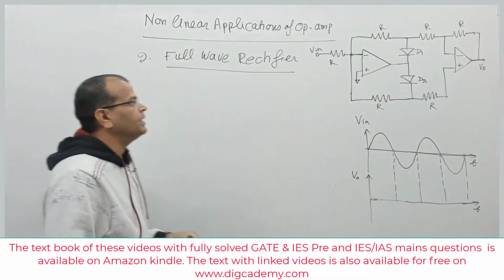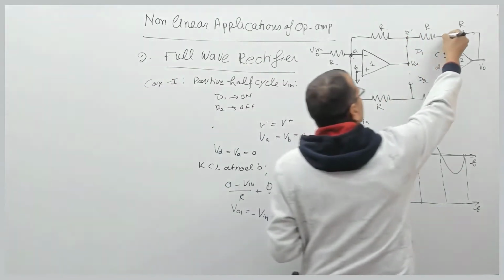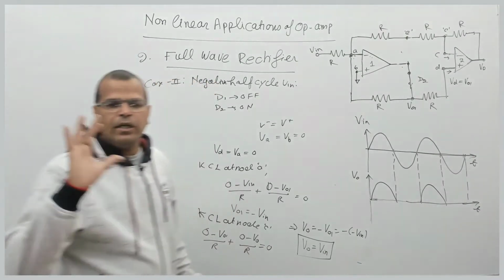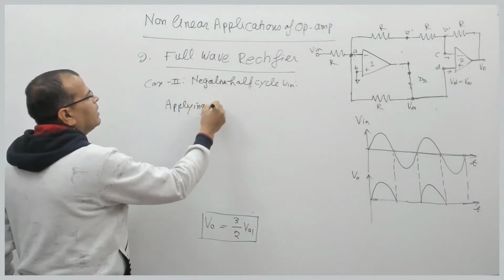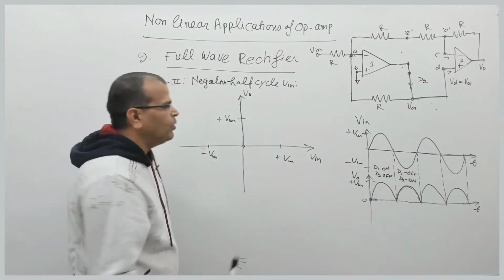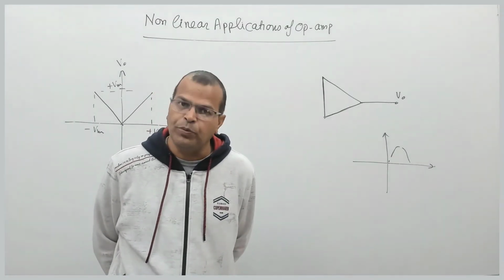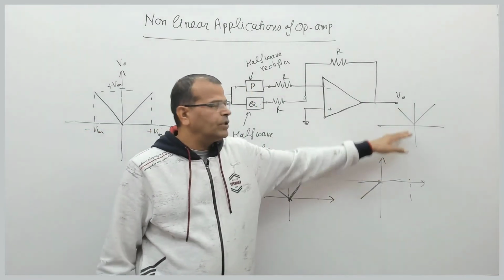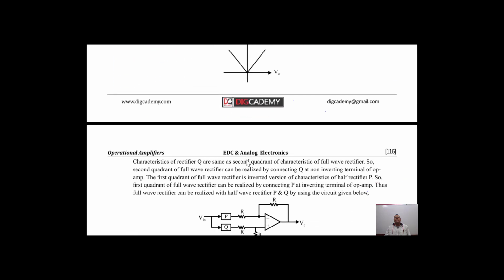EDC & AE Ch 15 Op amp L27 Full wave rectifier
This video presents a full wave rectifier. There can be questions in GATE or ESE exams from this topic.